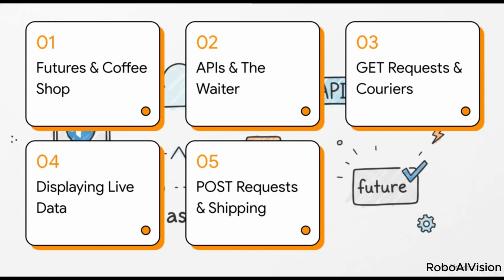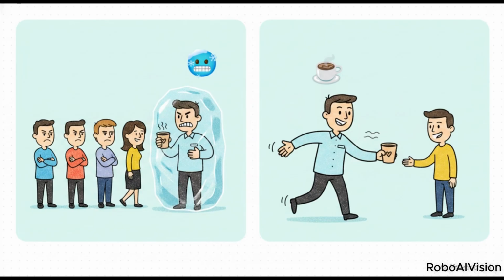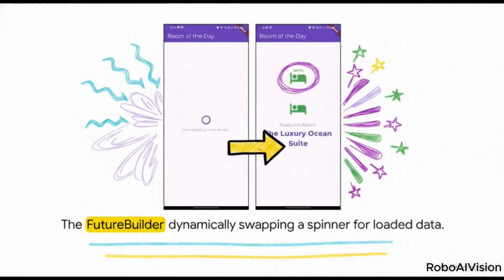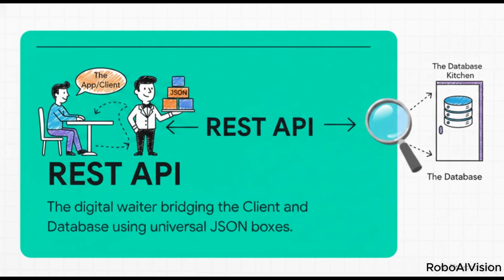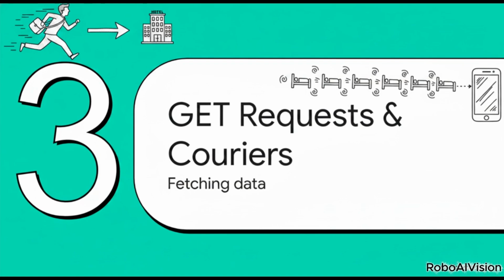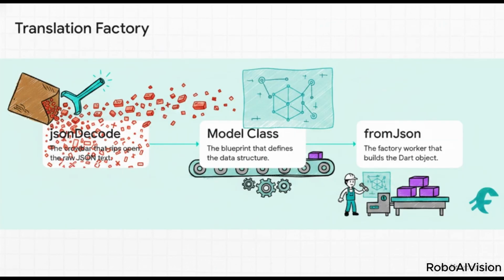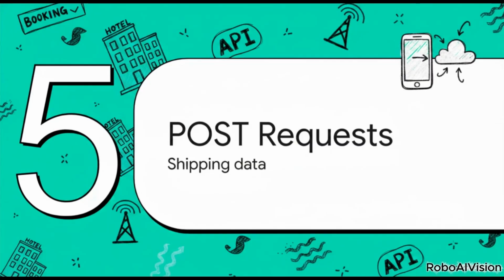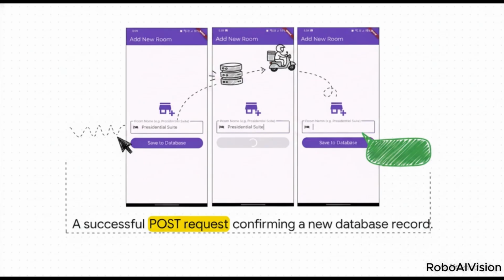Lec#9 Async APIs in Flutter